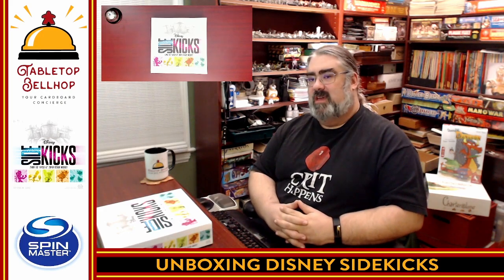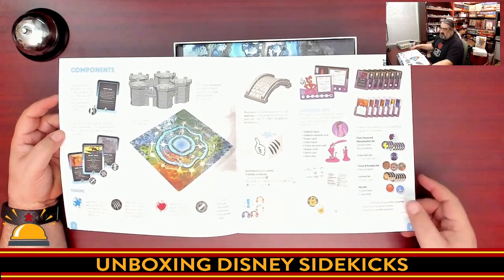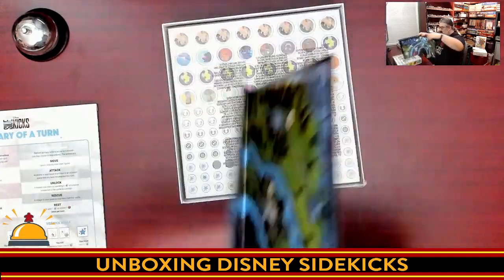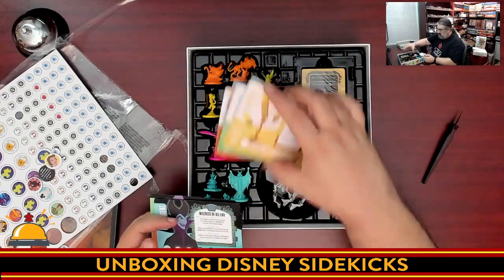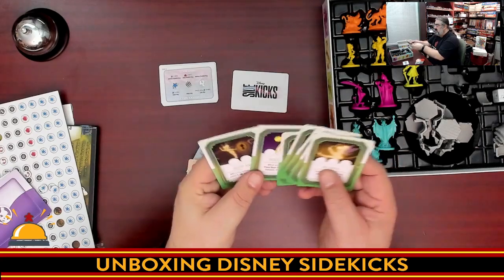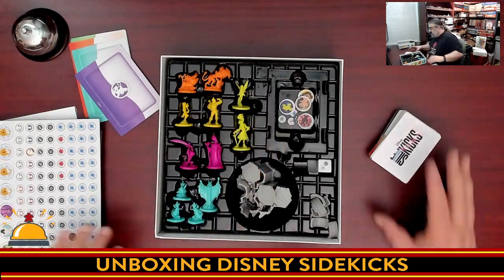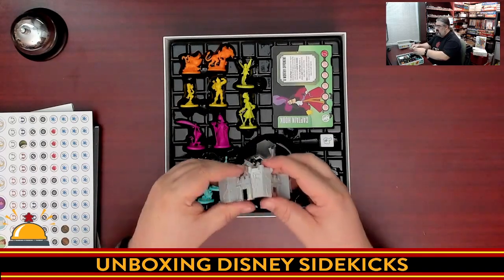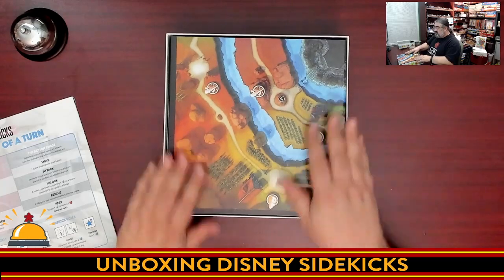Disney Sidekicks Unboxing, What you get with this cooperative boardgame featuring Disney characters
Take a look at what you get in the box for Disney Sidekicks, a cooperative board game from famed game designer Eric M Lang. In this game players take on the role of popular Disney Sidekicks who are attempting to rescue their heroes and defeat some of Disney's most notorious villains.

Index:
00:00 INTRO
01:34 OPENING UP DISNEY SIDEKICKS
16:21 FINAL THOUGHTS

From the publisher:

When the Disney Heroes are in trouble, it’s up to the Sidekicks to save the day! Treacherous Disney Villains have teamed up and captured your favorite Disney Heroes, locking them in a well-guarded castle. As crafty and courageous Disney Sidekicks, you must work together in this cooperative strategy game to rescue the Heroes, save the local Villagers, and defeat the Villains. But it won’t be easy – the Villains will throw everything at you to defend the castle, from castle guards and hyenas to loyal Henchmen and magical curses. On each turn, you and your fellow Sidekicks will face new dangers and challenges, trying to stay healthy while preventing the Villains from reaching their goals. Rescue captured Villagers to unlock additional powers and help you in your quest. Rescue all the Heroes and defeat at least 1 Villain, and the Sidekicks win! The adventure comes to life with detailed Sidekick and Villain figures, 3D sculpted castle towers and bridges, and a colorful kingdom game board. Great for gamers, Disney collectors, and fun-loving families alike, Disney Sidekicks is for 2 to 4 players, ages 8 and up.